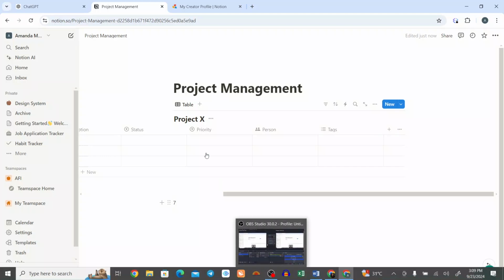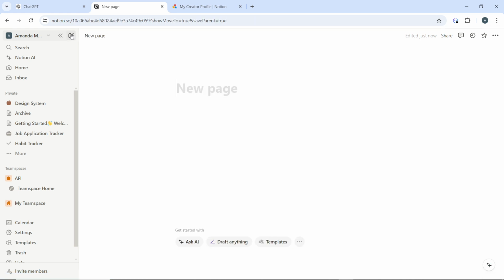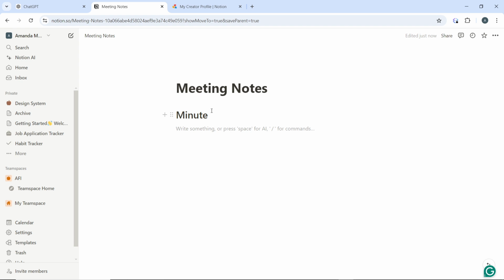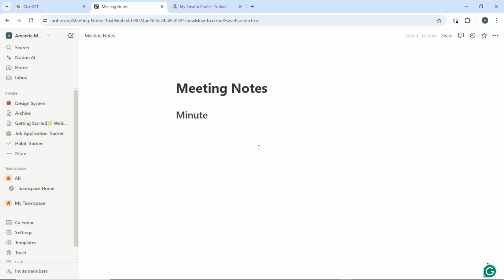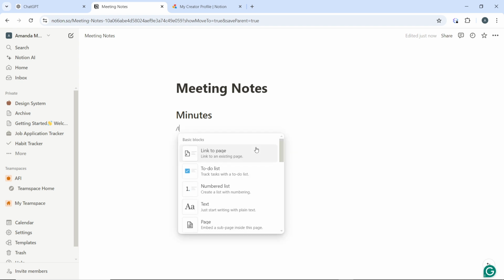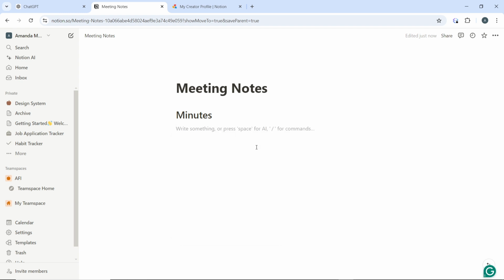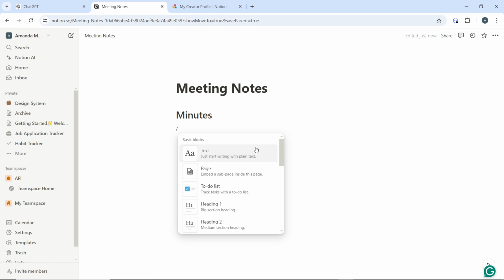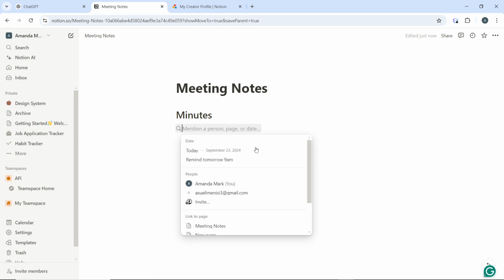How To Take Down Detailed Notes With Notion (Easiest Way)​​​​​​​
In this video I will show you How To Take Down Detailed Notes With Notion. It would be good if you watch the video until the end so that you don't miss important steps.